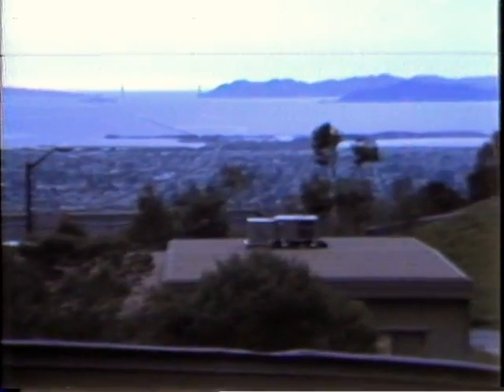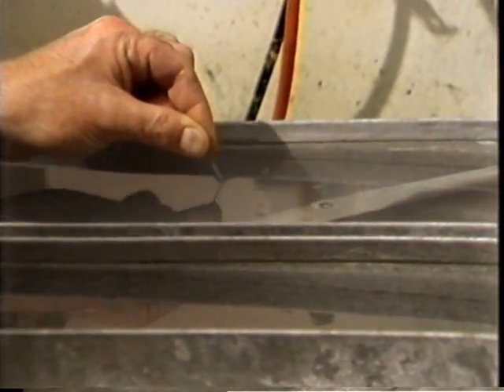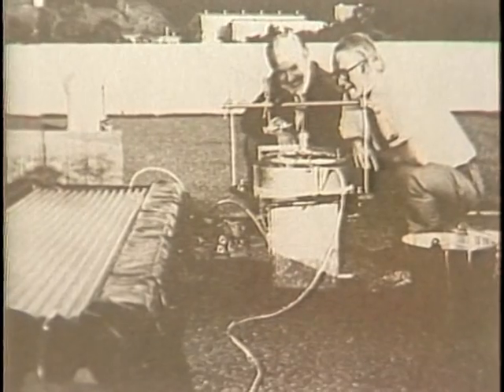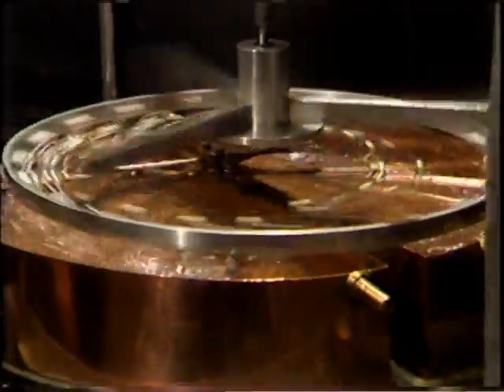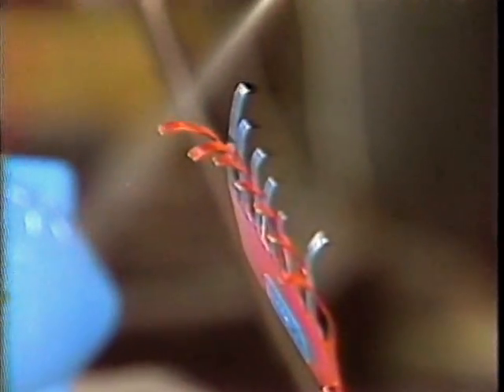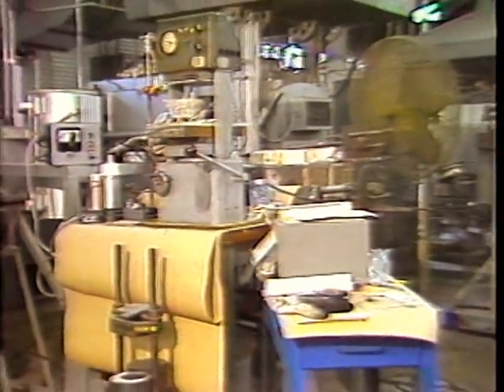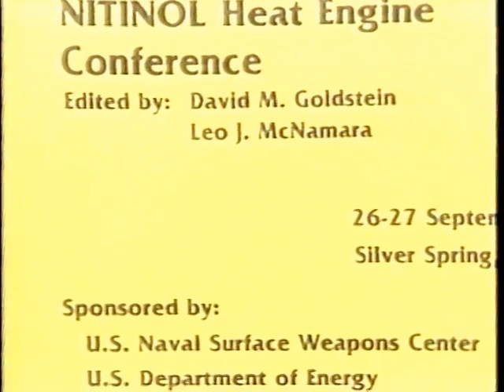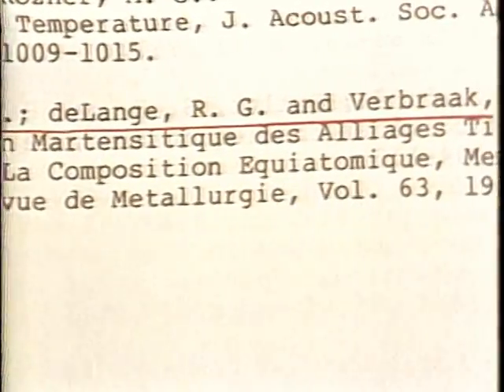Nitinol - A New Free Energy System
Prize winning 1982 CNN report by science editor Kevin Sanders:
bio:

The Individualist - Ridgeway Banks on Nitinol Heat Engines - video

Norway  2012 study intrigued - Report on nitinol by J. S. Olsen

(not to be confused with G.B Olsen, author of the extraordinary report on the martensitic effect in "Martensite and Life"

Kellog research edition: